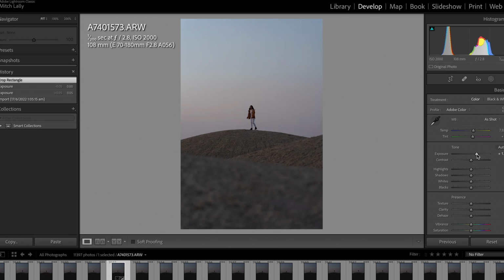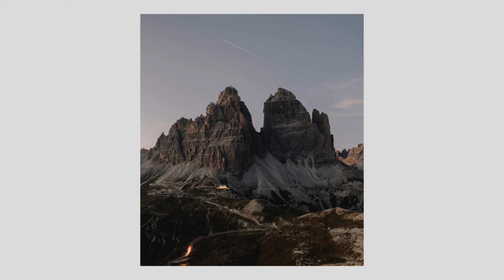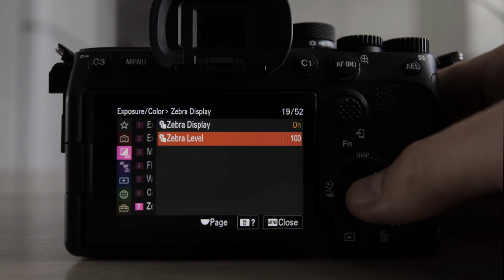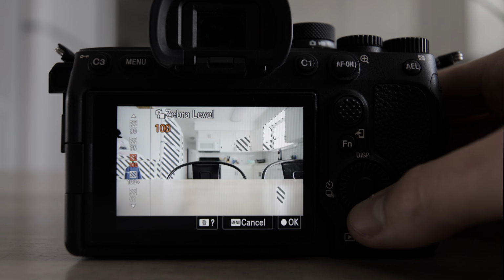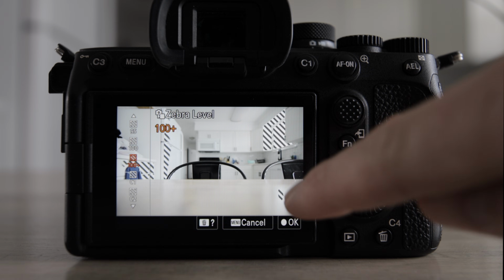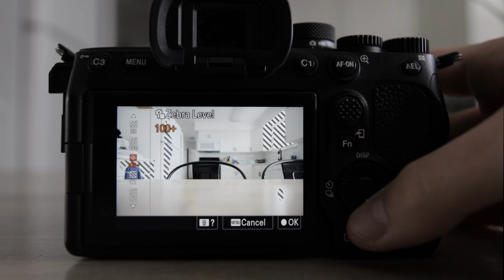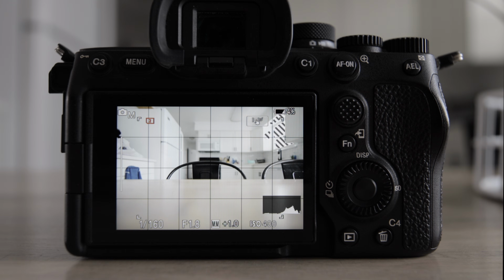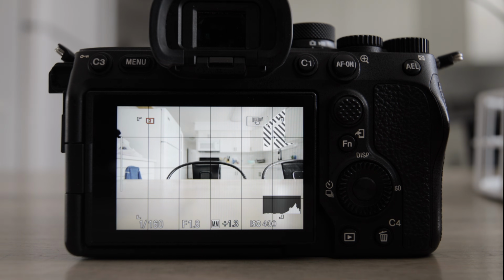Using Zebras To Nail Exposure On The Sony A7IV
🔧 My Gear

Main Photography Camera:
Main Video Camera

My Favourite Portrait Lens
Vlogging Lens
Wide Lens
Zoom Lens
My Drone:

Voiceover Mic:
Voiceover Recorder:
Rode Wireless Go II:
My Favourite Lav Mic:
Cheaper Lav Mic (still good):

Best SD Card for the R6:
Reflector (must have):
My Camera Bag:
Best Editing Hard Drive:
Best Backup Hard Drive:
Spare Batteries for R6:
Spare Batteries for R6 (cheaper option):